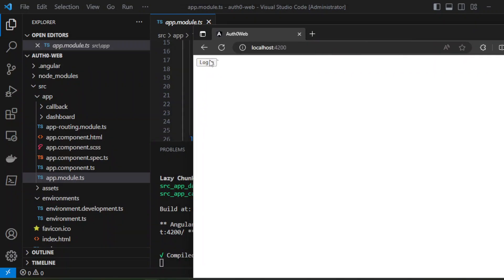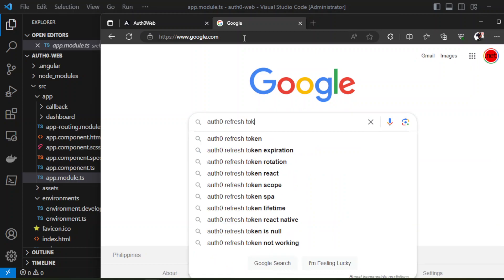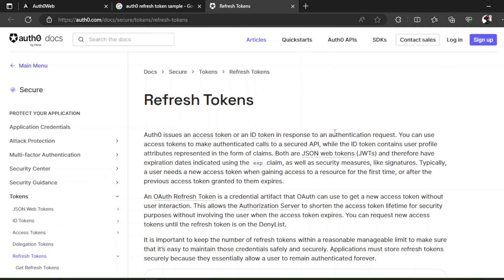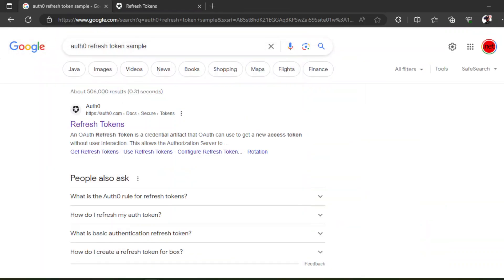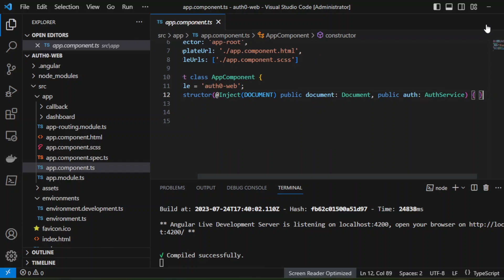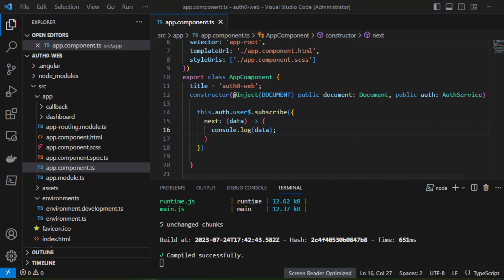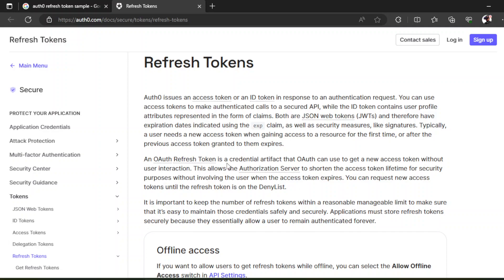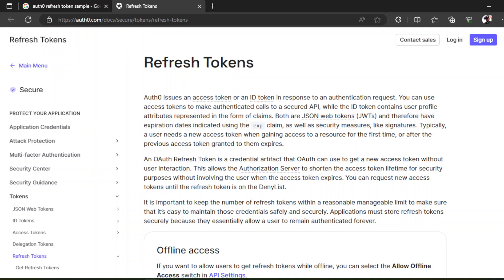Auth0 Refresh Token Investigation